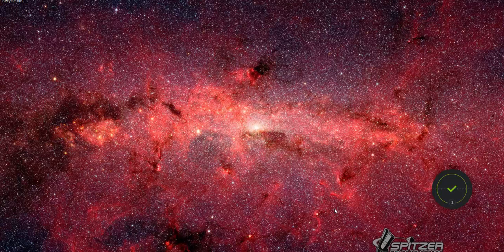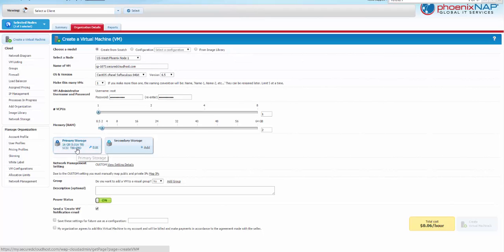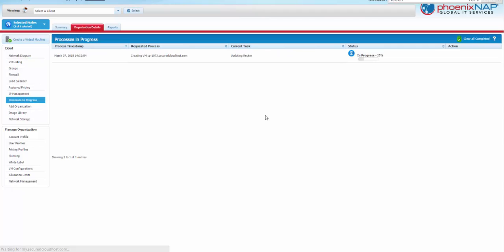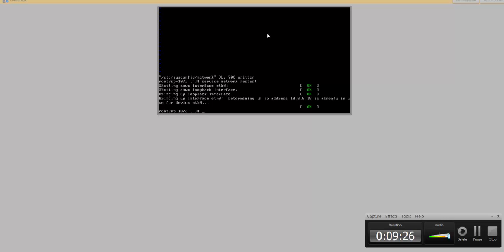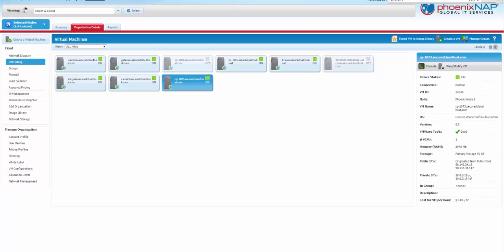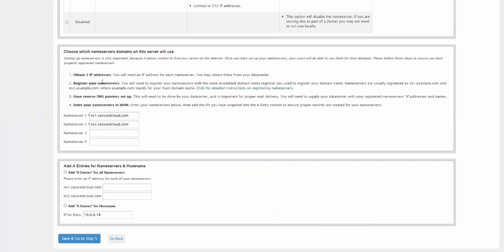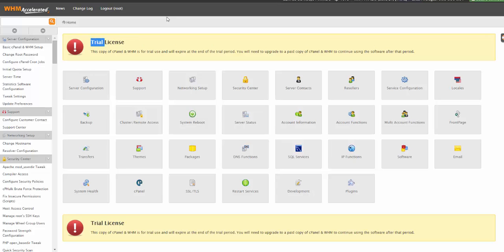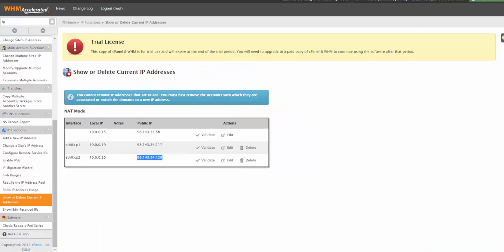How to install a WHM cPanel server in the cloud - the EASY way!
In this video I will demonstrate how to easily deploy a WHM / cPanel server in the cloud using a cloud offering provided by phoenixNAP.

Here is a direct link to test out their cloud offering...